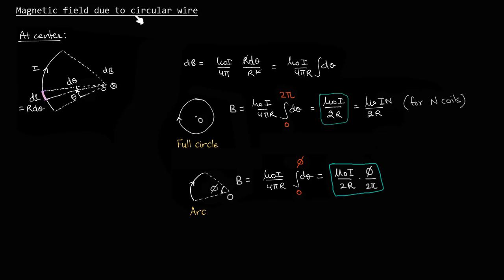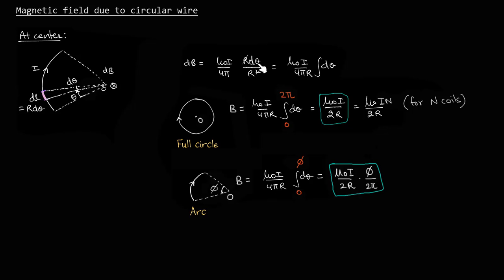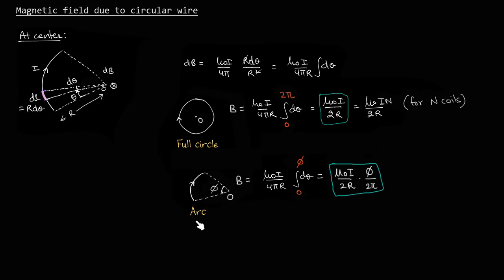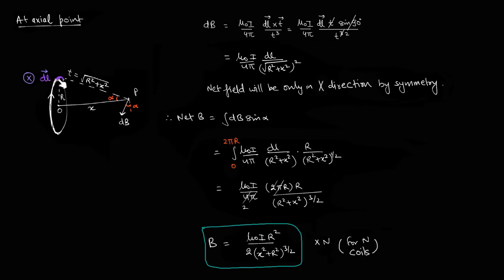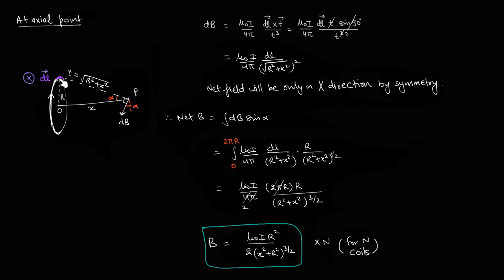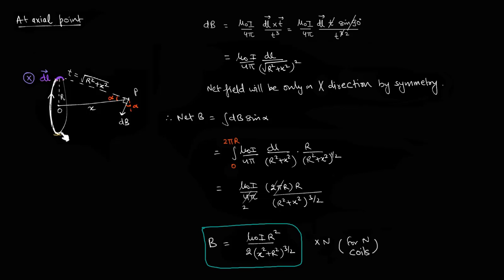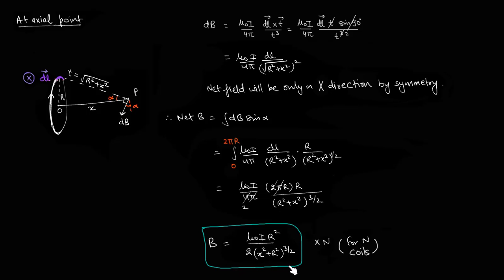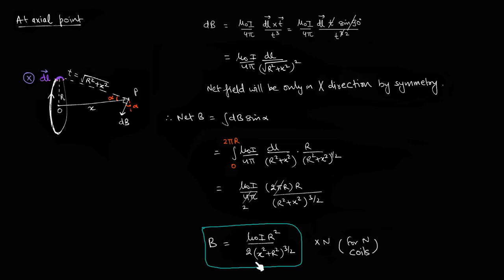th 8.1a.6 | Magnetic Field | B due to circular wire